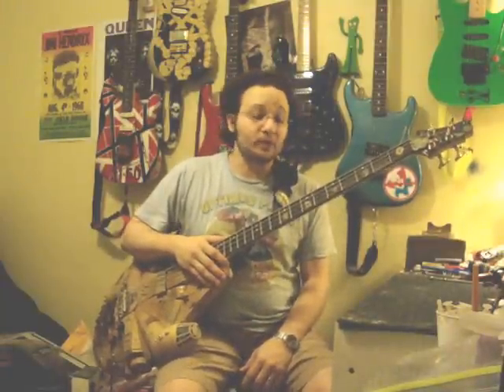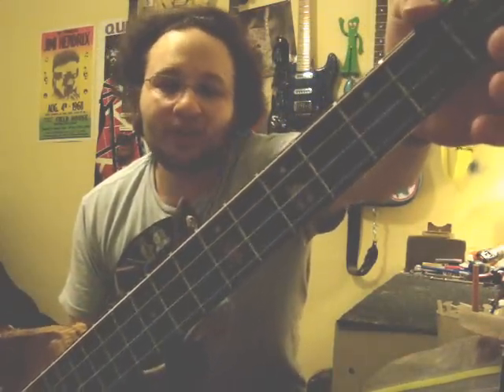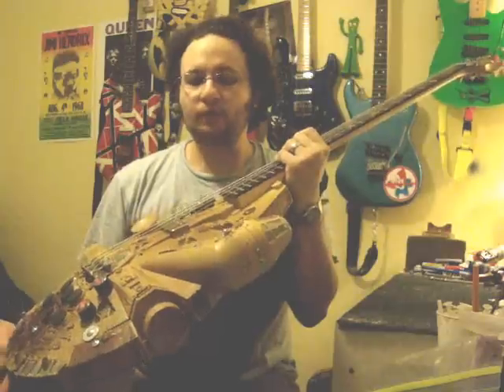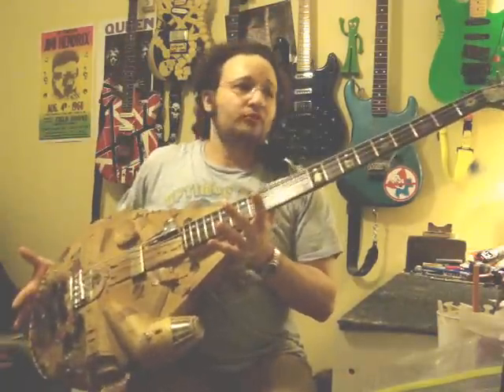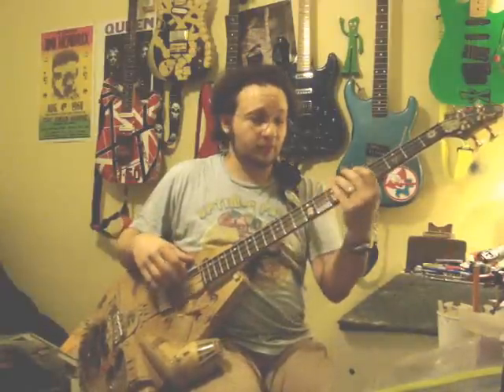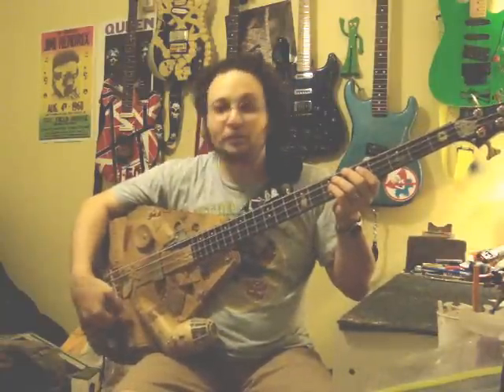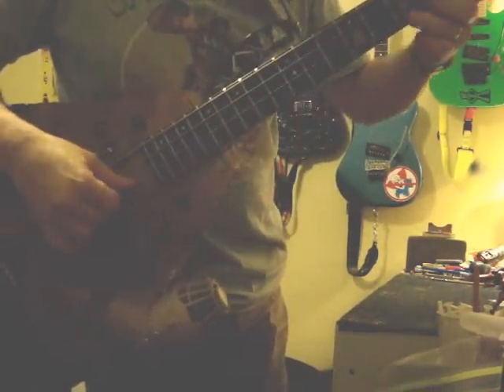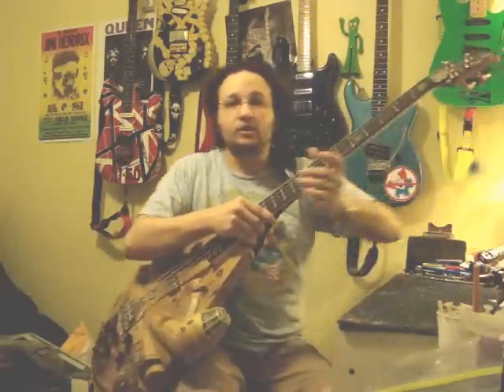Custom Crafted Millennium Falcon Electric Bass by D Guitars Miami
Well, it was bound to happen! After building 2 Millennium Falcon guitars, I knew the natural evolution of it was to build a bass version. From prep sanding the headstock, painting it black with stars, and then inlaying a space battle scene, to cutting and fitting the various support blocks into the bottom of the ship body, mounting the bridge, pickup, controls, custom made strap extension arm, gun turret thumb rest, and then a full setup, this bass now rocks!! The action is low and fast. The intonation is perfect. And the electric tone is huge! What's cool is that it has a very cool unplugged tone as well. Not loud, but very resonant! This bass really is wicked awesome! Thanks for looking at the pictures. Enjoy.